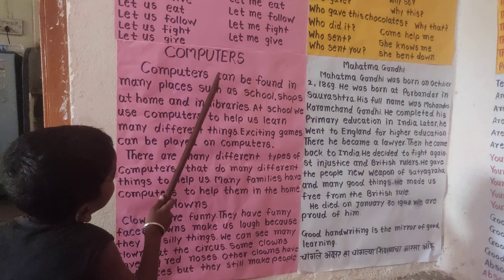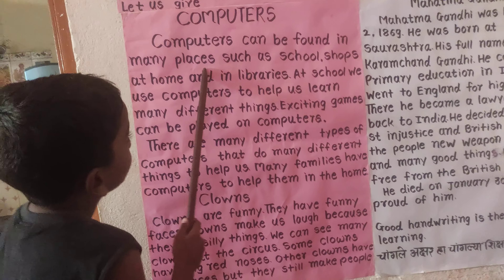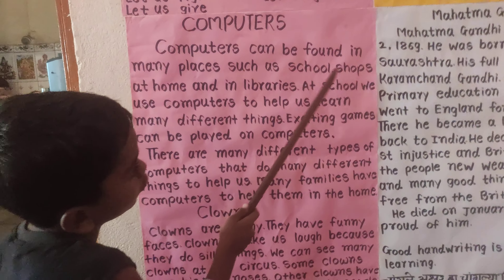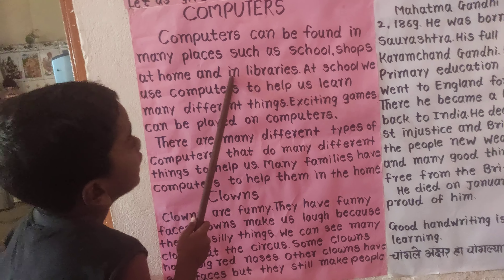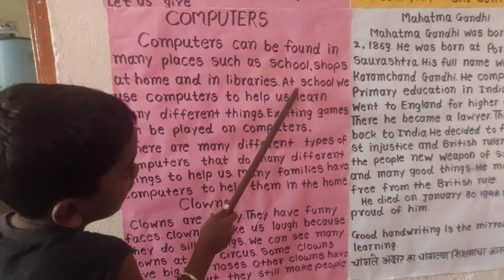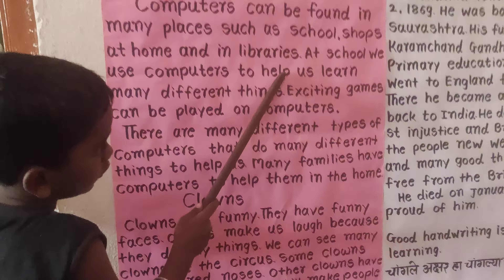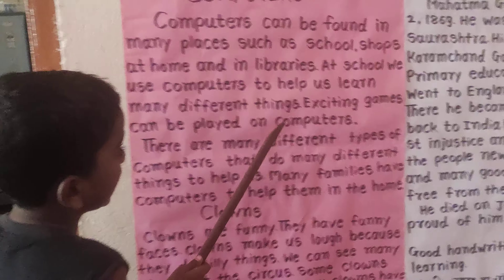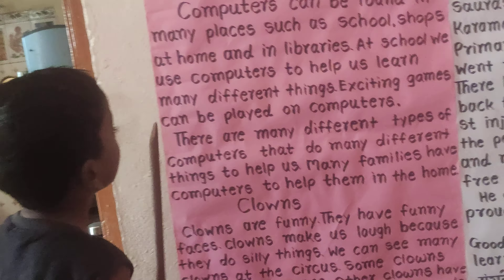COMPUTERS.. ESSAY RMKAKYAN NAGANASUR...